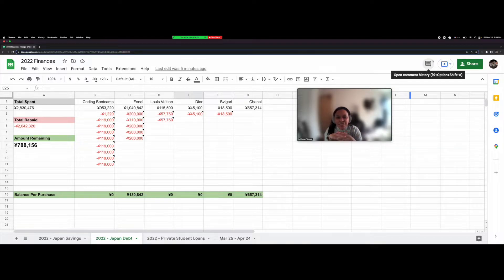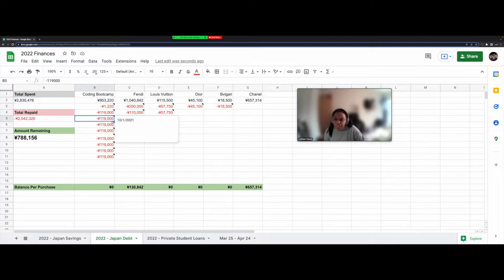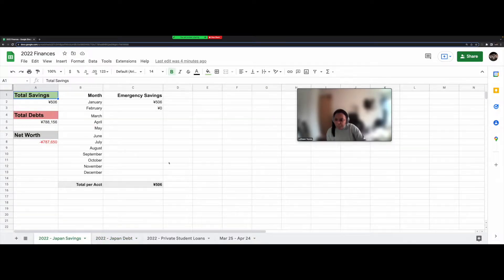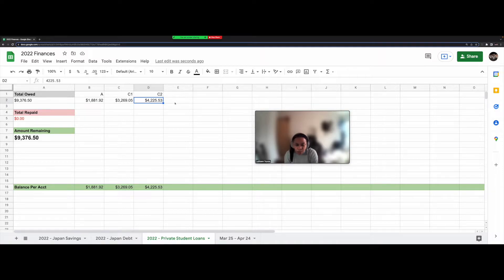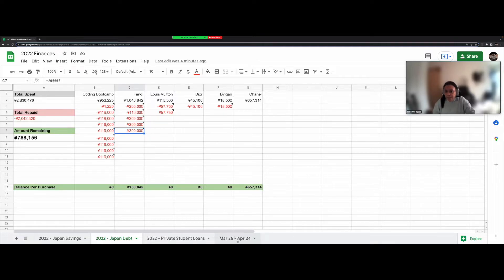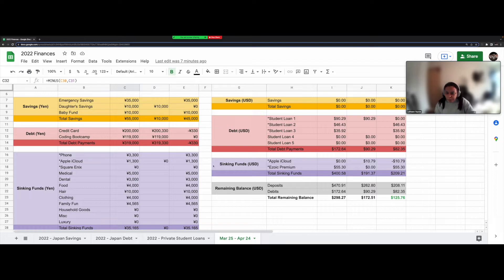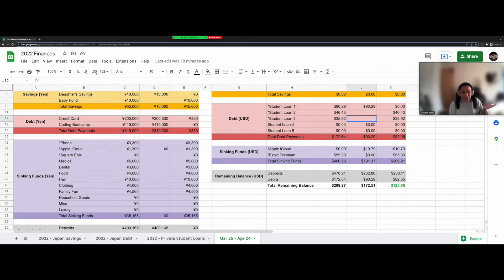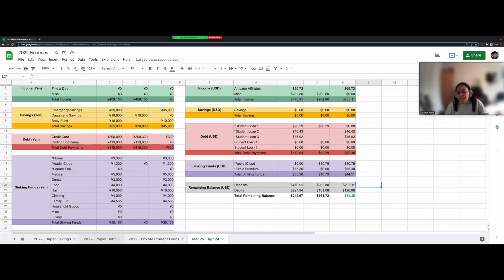My Debt Confession and Student Loan Payoff Plan for 2022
Thank you so much for joining me for another video of my debt payoff journey! I shared my debt snowball in a previous video, but I didn't include this extra debt that I've racked up in the past year. Although I've been paying it off very quickly, it sucks to be in credit card debt again after paying it all off.

Here's my current plan to get out of debt, build my emergency savings fund, and the steps I'll be taking towards attaining a positive net worth.